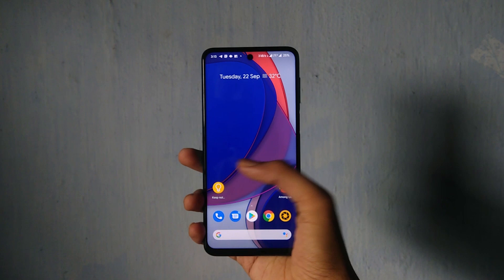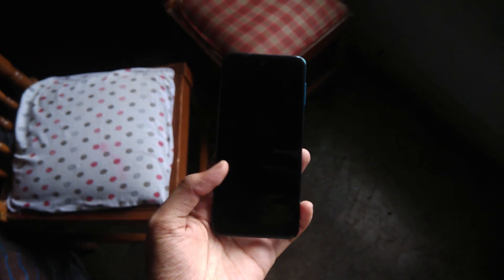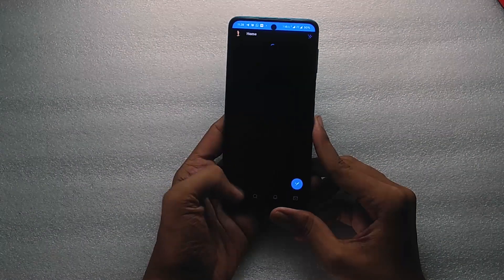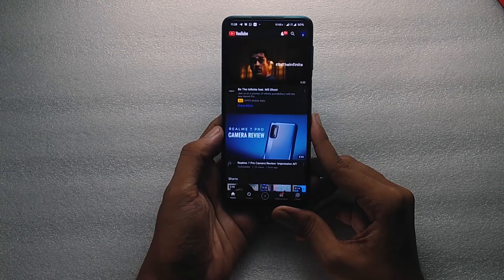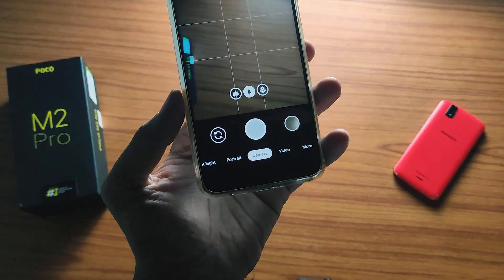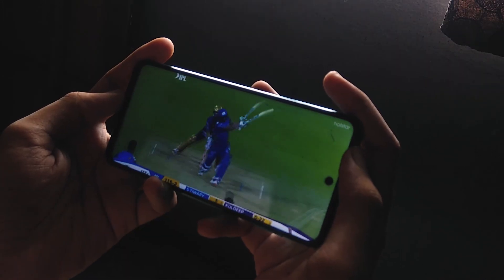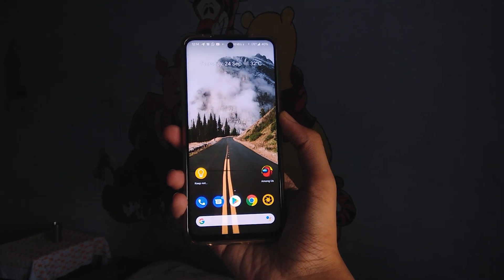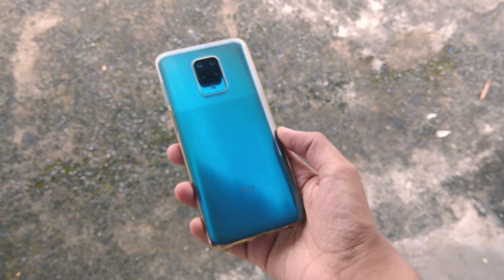Pixel Experience ROM on Poco M2 Pro | Best ROM yet?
Installation for Poco M2 Pro:
(Most Important) Backup Everything including internal memory.
Unmount Every Partition Except Data
Flash ROM
Reboot to Recovery
Perform Factory Reset
Reboot System.

For Redmi Note 9S/Pro/Pro Max
Wipe System,Data,Cache
Flash ROM zip file